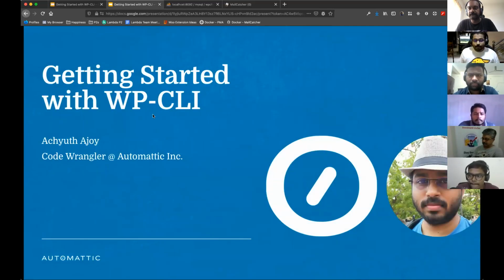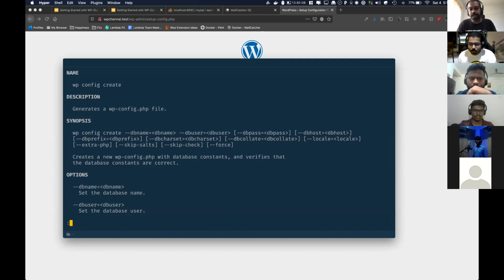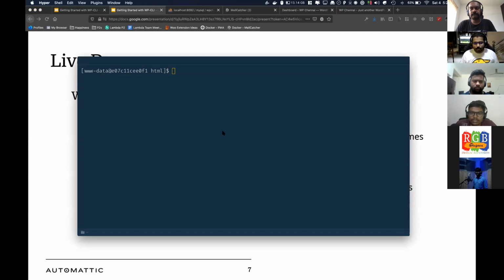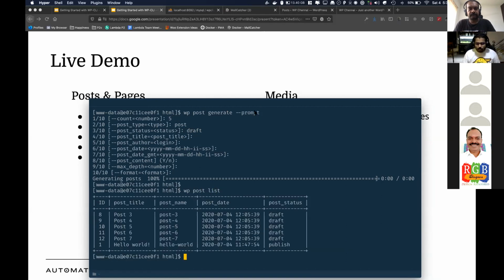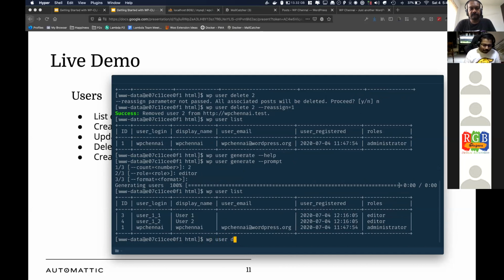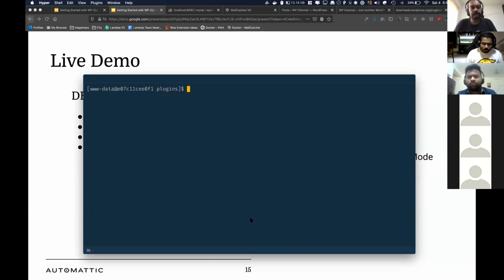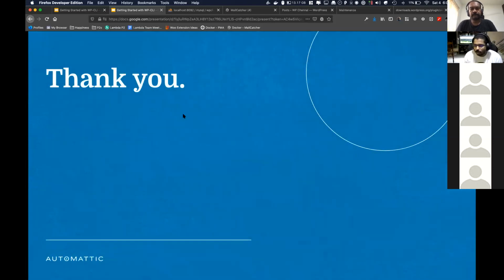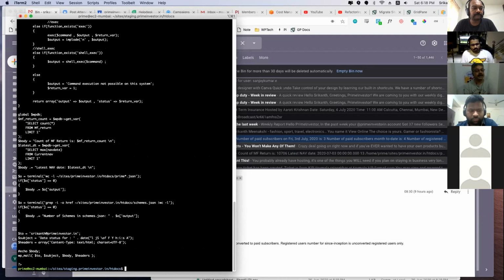Getting started with WP-CLI by Achyuth Ajoy from Automattic - WPChennai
WP Chennai   Weekly Speaker Series   July 4, 2020